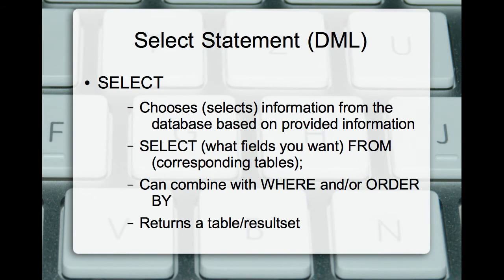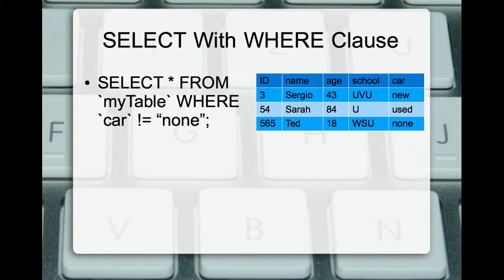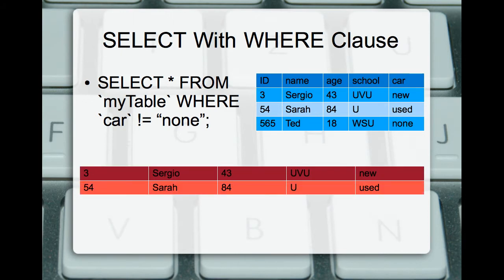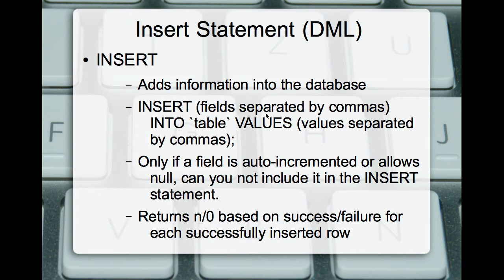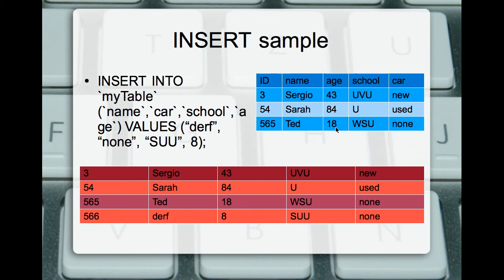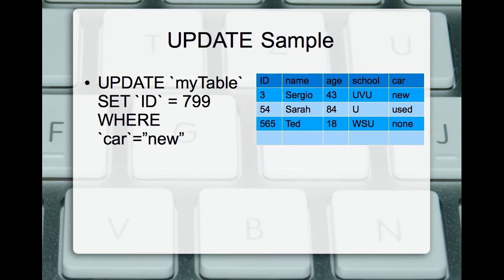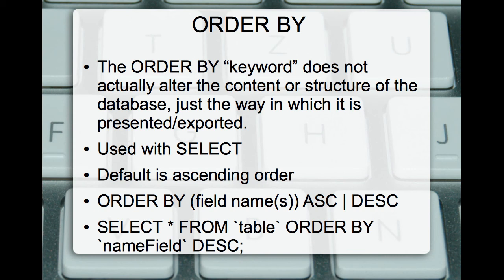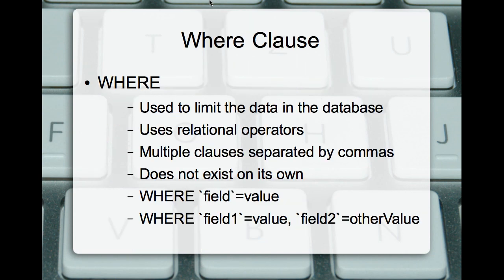Using SQL Statements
Using SQL statements to manipulate data.

Table of Contents:

01:09 - SELECT Statement
02:25 - SELECT Samples
03:35 - DELETE Statement
04:02 - DELETE Sample
04:46 - INSERT Statement
07:27 - INSERT Sample
09:07 - UPDATE Statement
10:06 - UPDATE Sample
11:17 - DDL Statements
12:24 - ORDER BY Keyword
13:50 - WHERE Clause